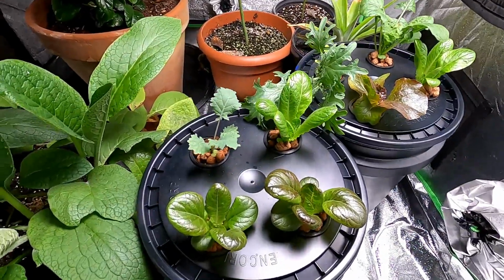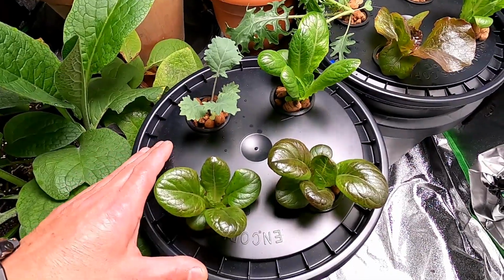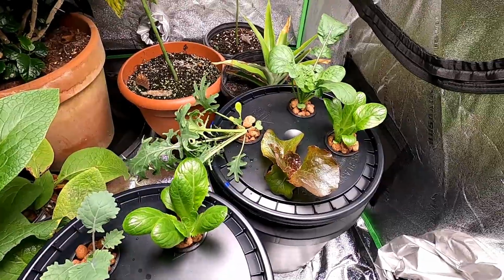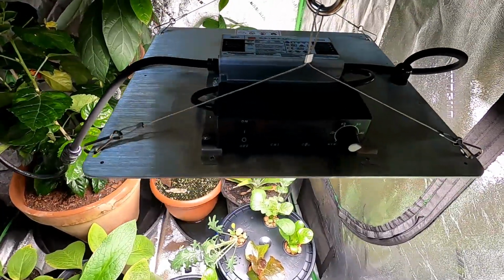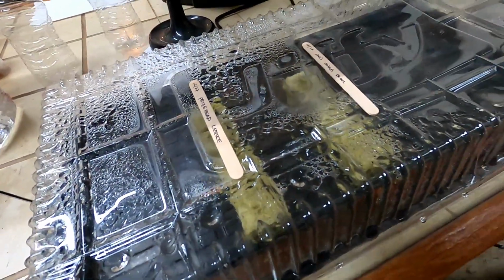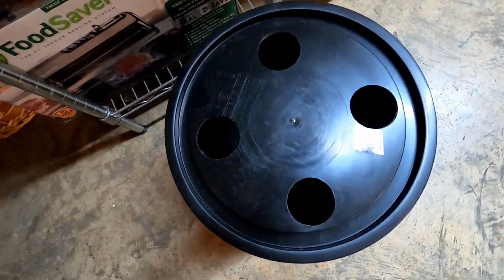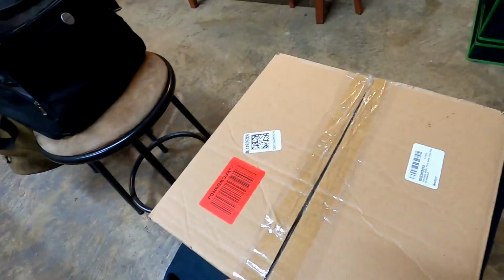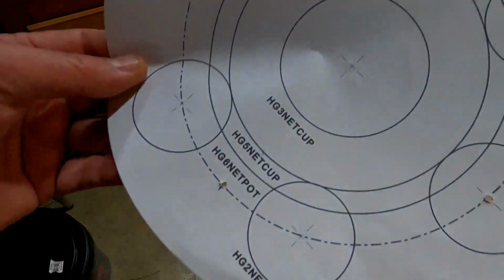Hydroponic Lettuce Update || Kratky System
Good Monday to everyone and I hope everyone had a good Christmas!!  In today's video I want to update y'all on the Kratky hydroponic lettuce that I have growing over here!!
Everything is being grown in a Vivosun grow tent using a Spider Farmer SF1000 grow light and I'm here to tell ya, things are definitely growing!!

Check it out and I thank ya for watching!!!   Dan